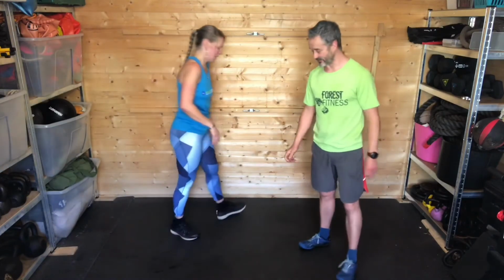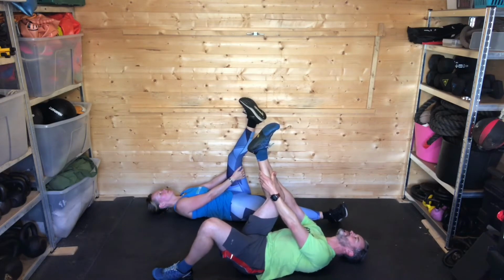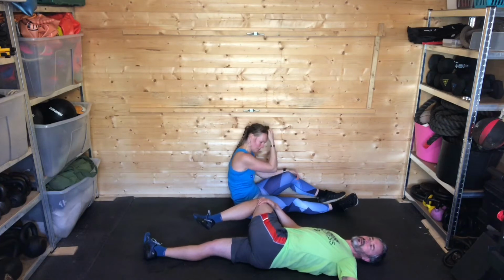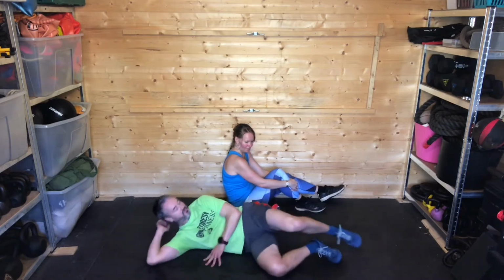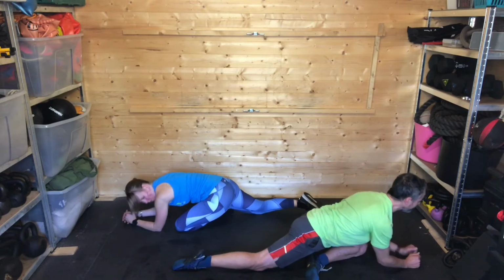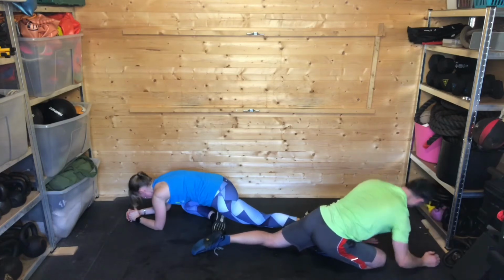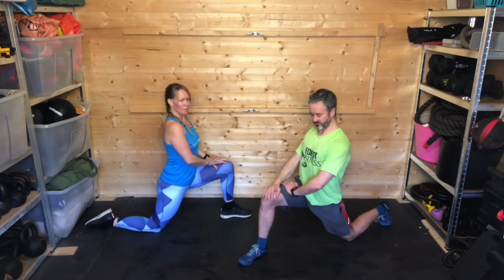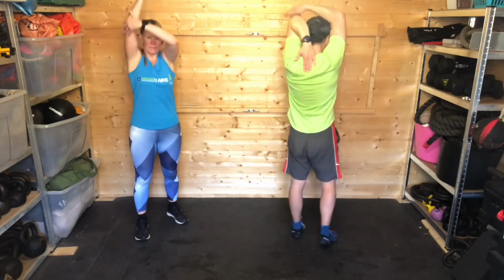Stretch and cool down